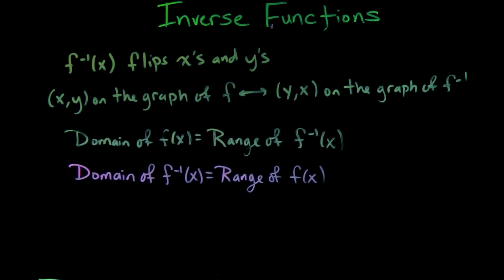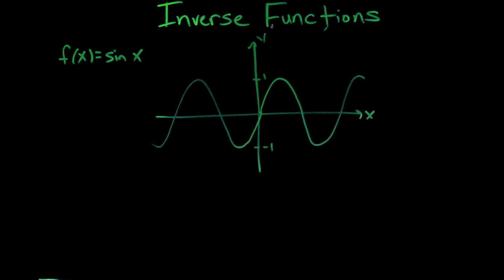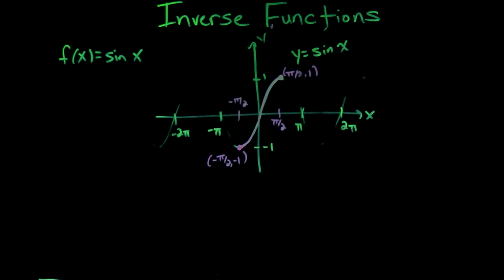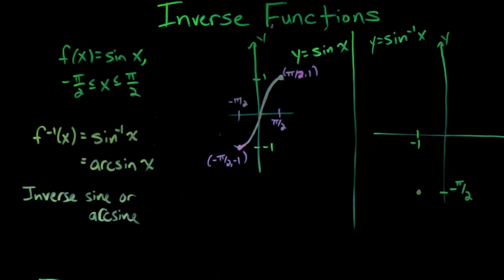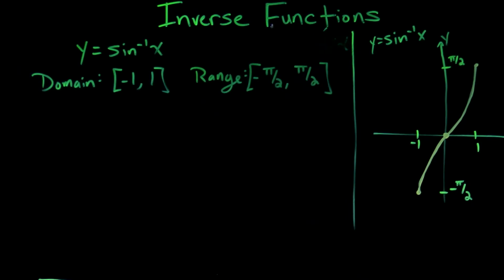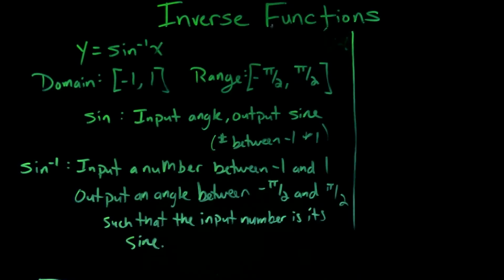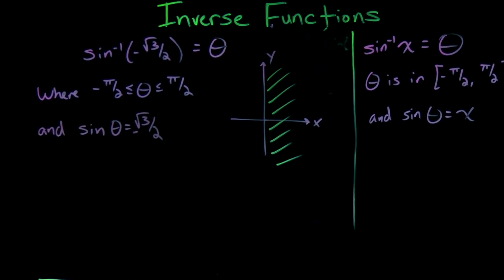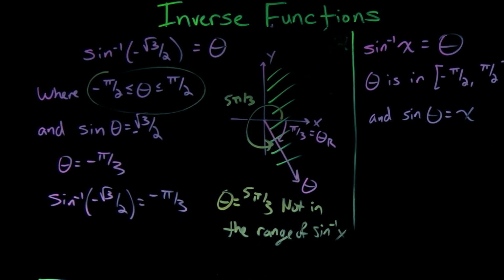4-2 Inverse Sine Function